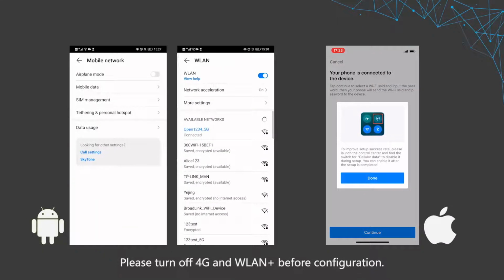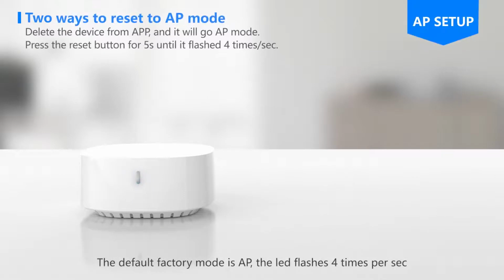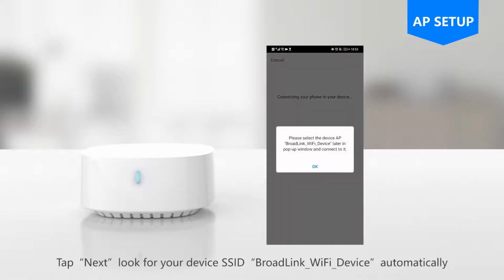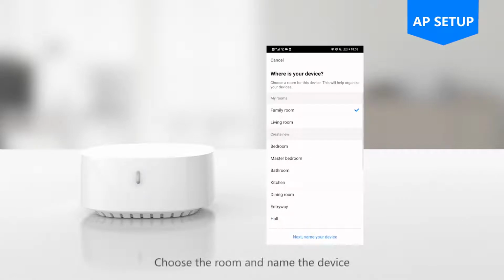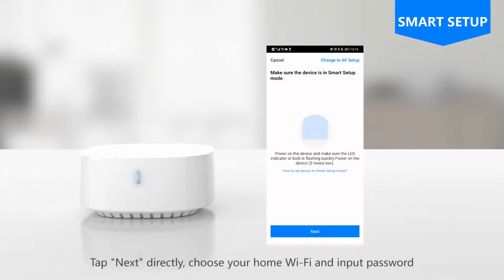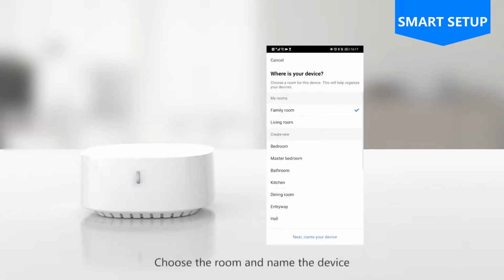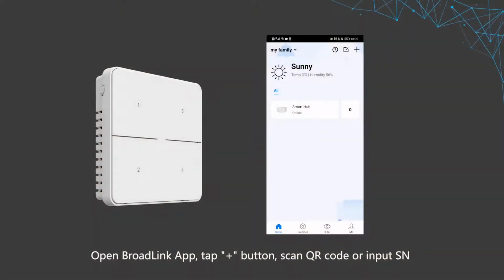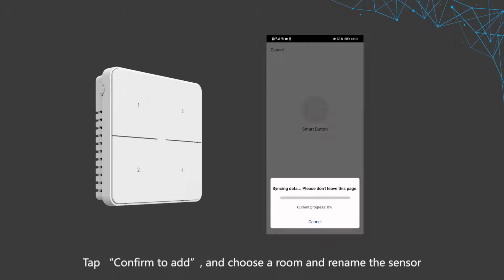BroadLink Wireless Smart Button SR3-4Key Install and Setup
Fresh Design, New Functionality, Wireless Installation, More Buttons to Set Your Favourite Scenes

00:05-00:51 Intro
00:51-01:44 S3 AP Setup
01:44-02:27 S3 Smart Setup
02:27-03:36 Smart Button paring and setting
03:36-04:50 Add Routines
04:50-05:25 Install Smart Button on Wall

Welcome to Broadlink Smart Home Official Online Store in UAE. Build your Smart Home with our unbeatable bundle offer starting from 1AED/DAY. We believe a small upgrade can make big difference in your everyday life. Broadlink is designed for Everyone, Owner and Tenant. Unbeatable 10% Cash back for your first order and more. UAE local support available.

Your life will never be the same with Broadlink Smart Home.